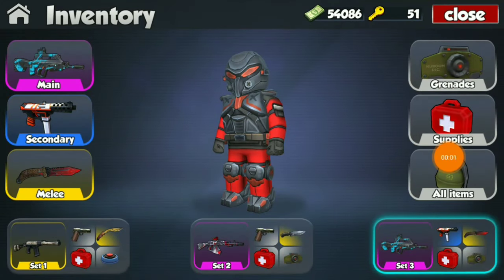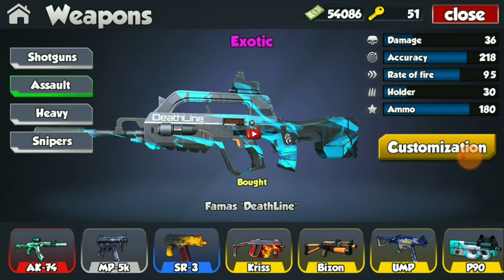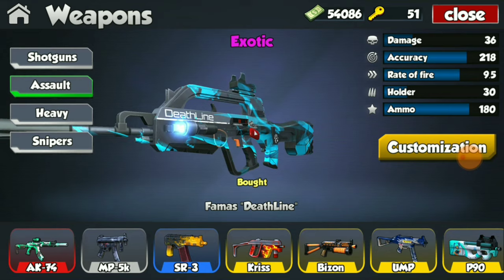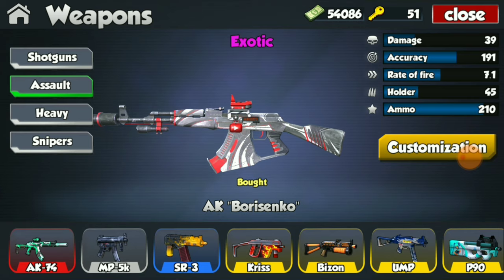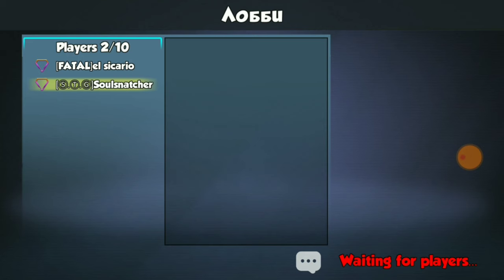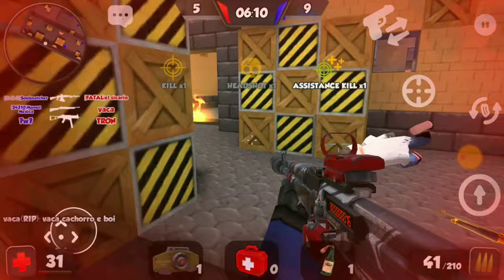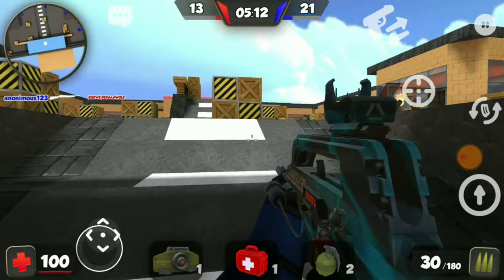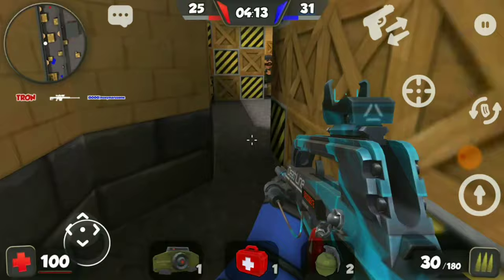KUBOOM AK EXOTIC VS DEATHLINE